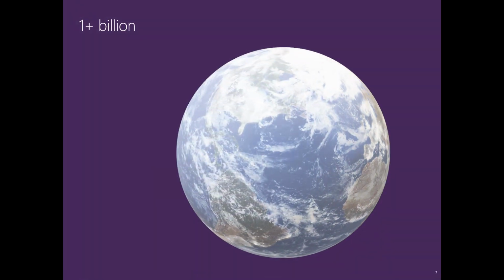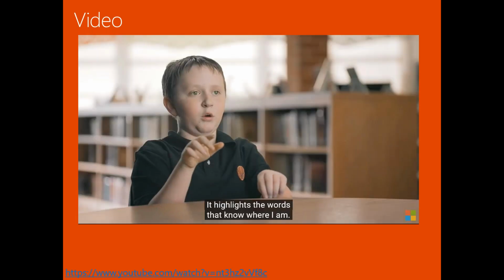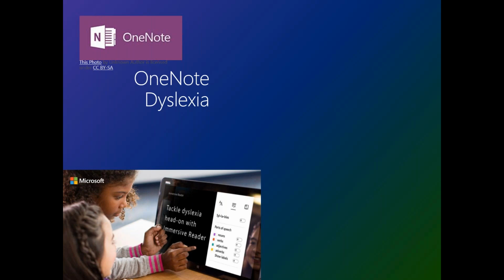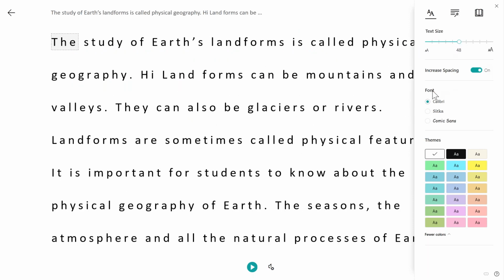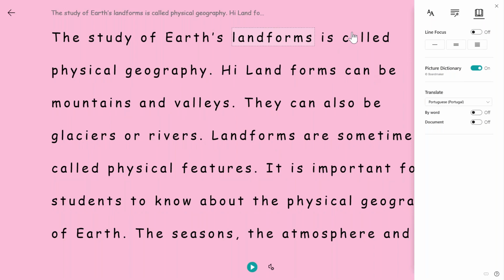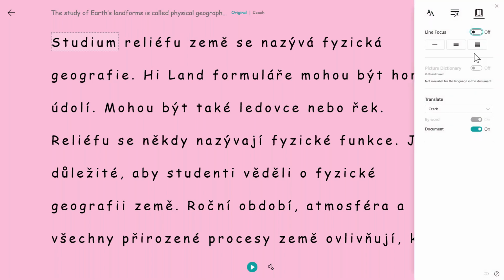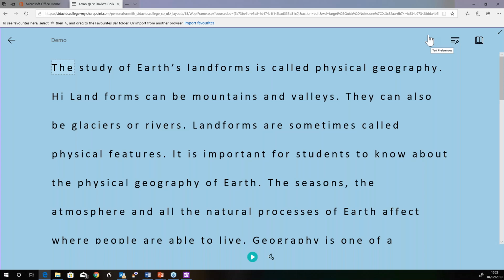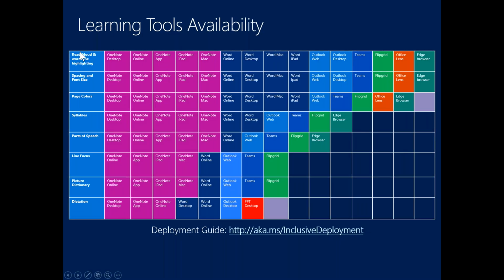Microsoft Accessibility: OneNote and Learning Tools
This webinar looks at using OneNote’s accessibility tools and features especially those that help and support dyslexic students.

Arran Smith is Microsoft’s UK SEND & Dyslexia Consultant. He has worked within the dyslexia sector for over 15 years, is chairman of the Leicestershire Dyslexia Association and previously worked and volunteered for the British Dyslexia Association in varied roles. Despite Arran being severely dyslexic he uses technology to support his needs and without this he would not be doing what he is doing today.